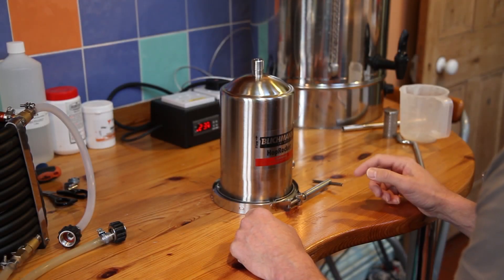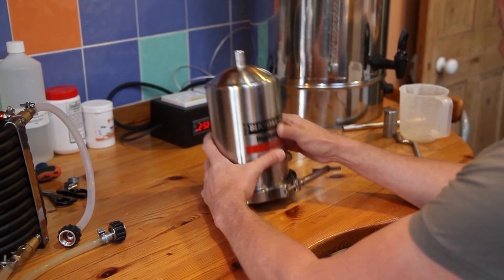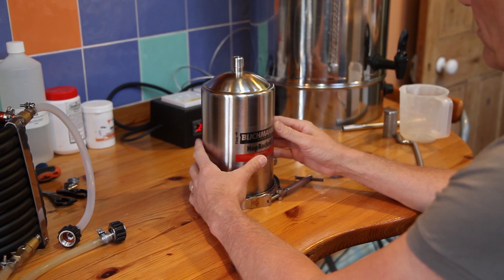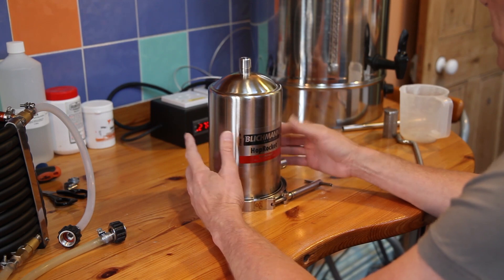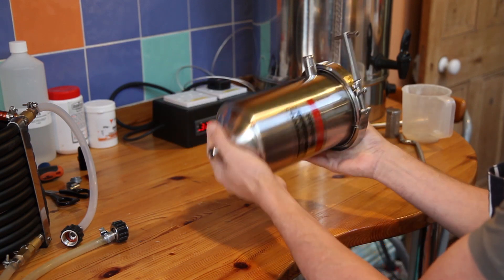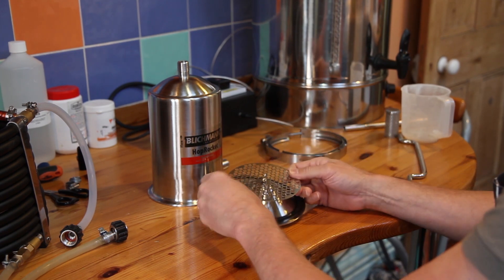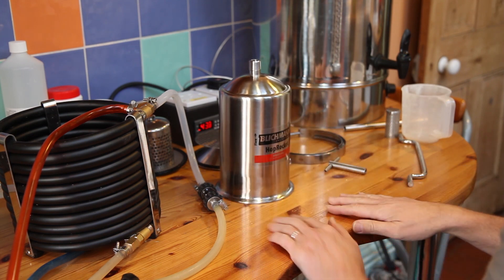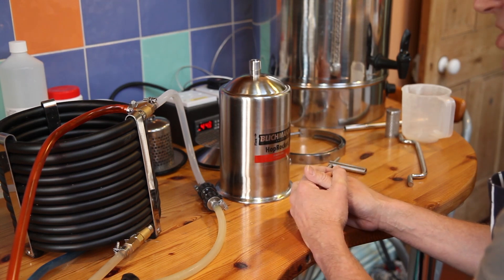Grainfather Brewing - Using a HopRocket part 1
Part 1 of an experiment to connect a HopRocket hop back into the
chiller line of the Grainfather. Will it work?